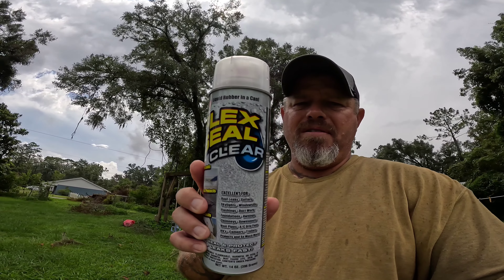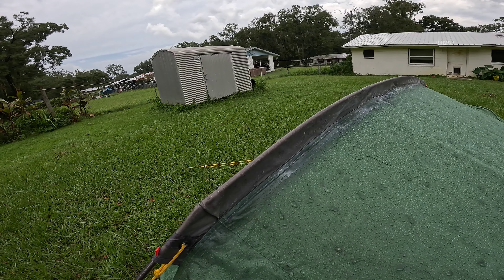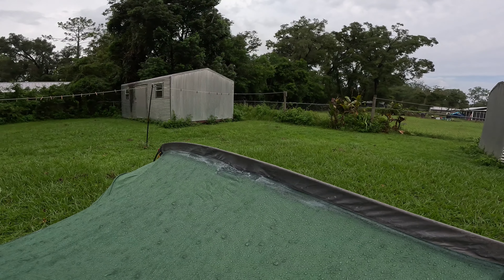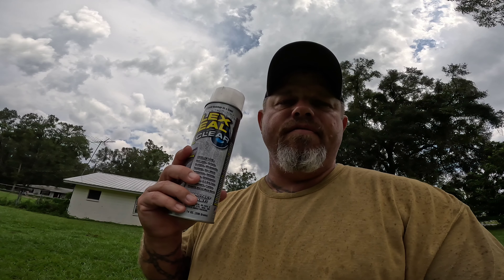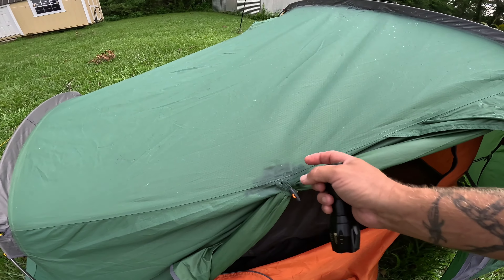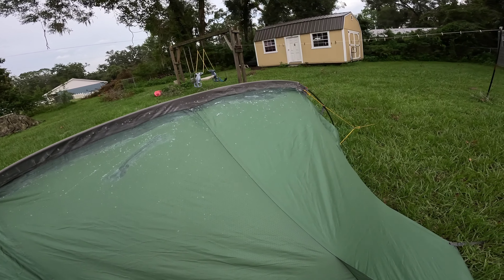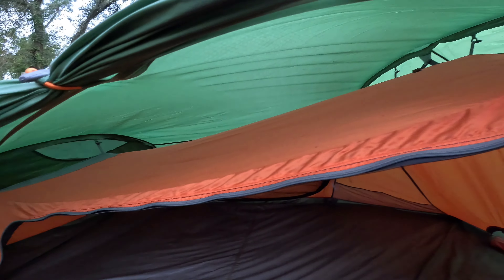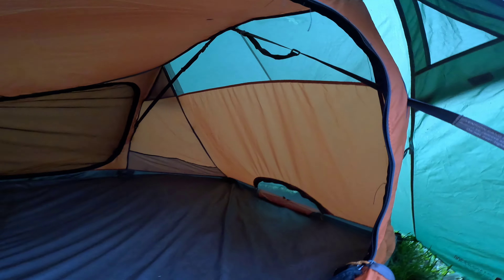Prevent Leaks Fast While Raining | Tent Camping!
Welcome back to The Camping Gear Review Network!
This is a cheap but effective cure for your tent while camping to prevent it from leaking while your camping in the rain or especially a heavy storm that is approaching and you already know where your tent leaks at. I wanted to try  the flex seal product out to see if it does work? and it does! just remember to get the clear spray in the can they have a large can and a small can as well. Its handy if you are out camping and its about to rain. I tried this on this tent it did leave a little white film but I am convinced I should have done this when the sun was out and not raining. It had just stopped raining and that's when I used it, but it started to sprinkle a little while I was applying the spray which left the white film. It poured about an hour later for about 2 hours, and to my surprise "no leaks whatsoever"

Give That Thumbs Down And Tell Me What You Didn't Like About The Video!